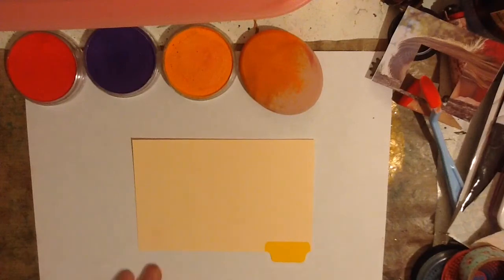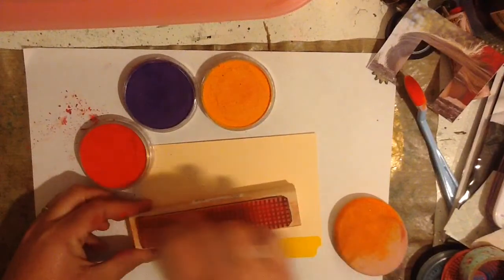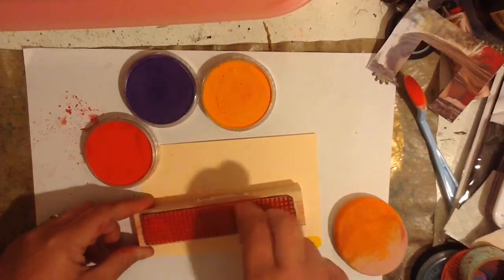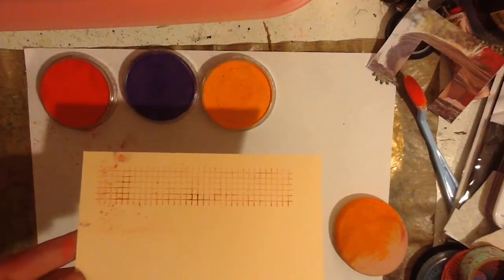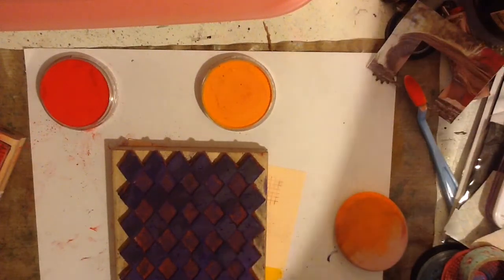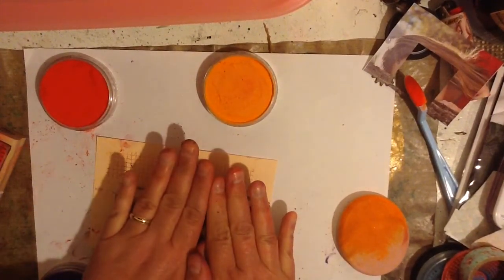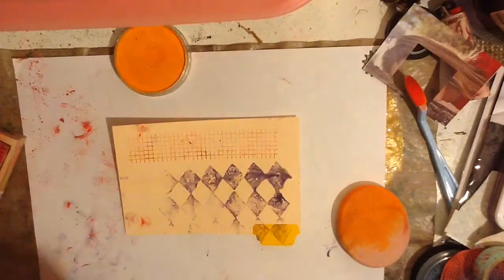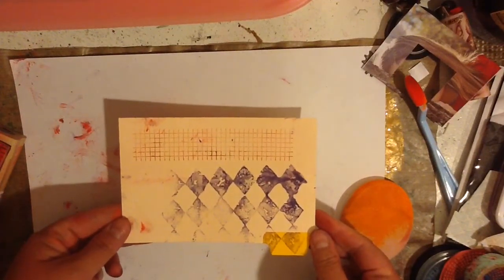Stamping With Pan Pastels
A quick technique for using Pan Pastels for stamping. This uses layers of Pan Pastel and water.